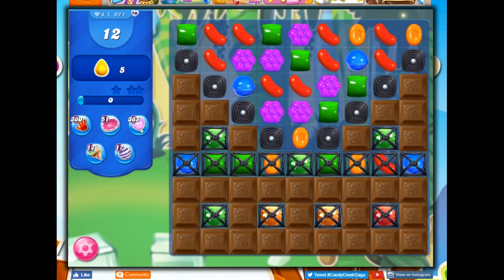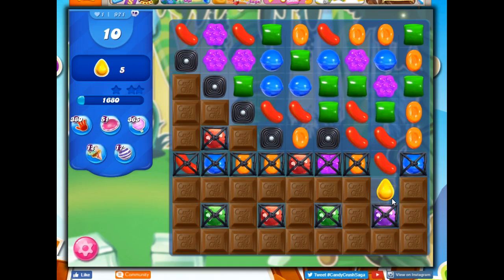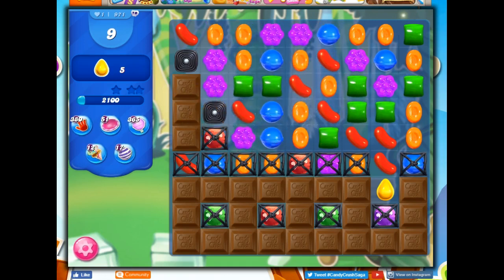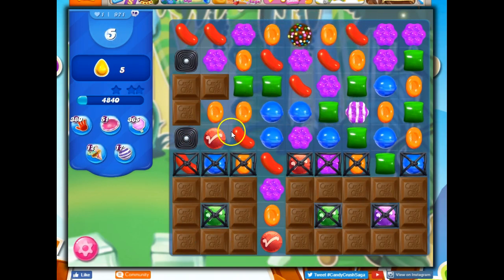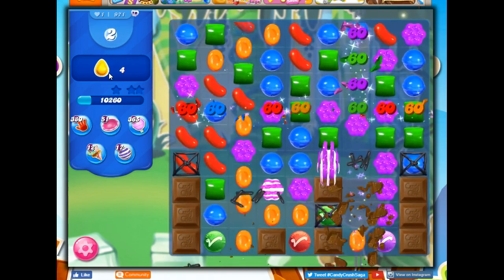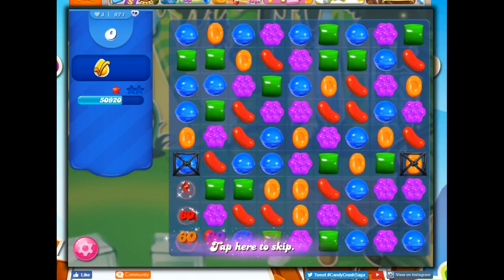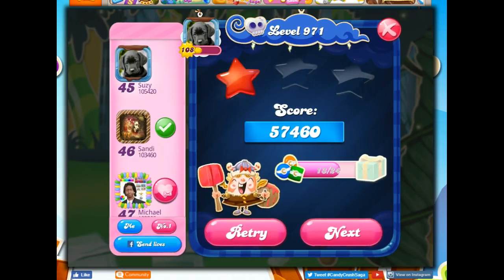Candy Crush Level 971 Talkthrough, 12 Moves 0 Boosters